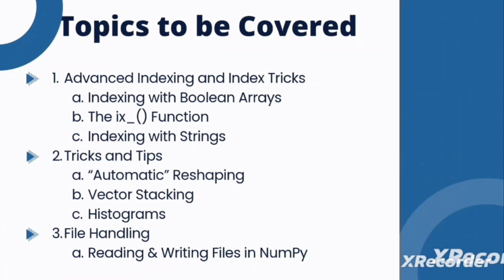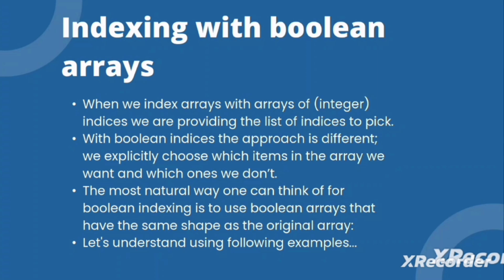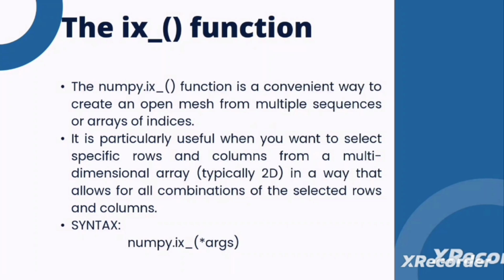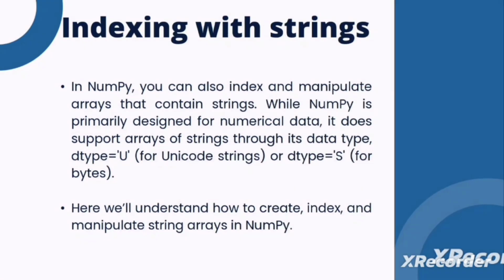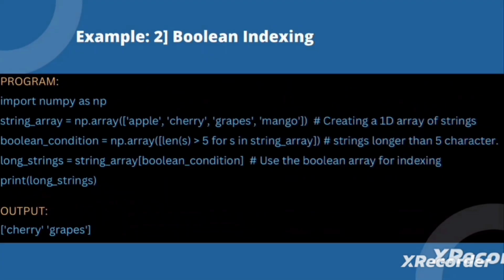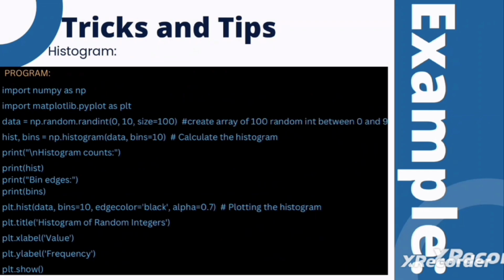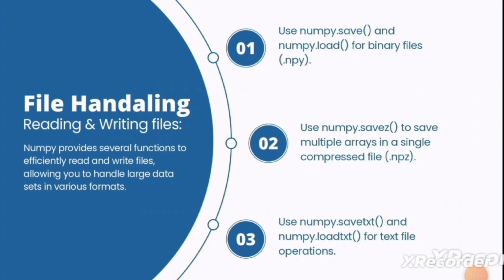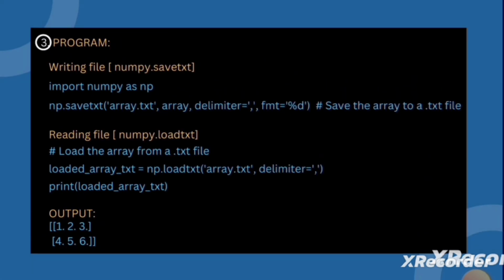Numpy | Advance | Part -3 | Data science| python with GEC Bharuch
Numpy | Advanced | Part - 3 | Data Science | Python with GEC Bharuch

Welcome to the Advanced tutorial on NumPy! In this part, we cover complex array manipulations, broadcasting, and performance optimization techniques, essential for mastering data science in Python. This is a must-watch for those who want to push their NumPy skills to the next level.